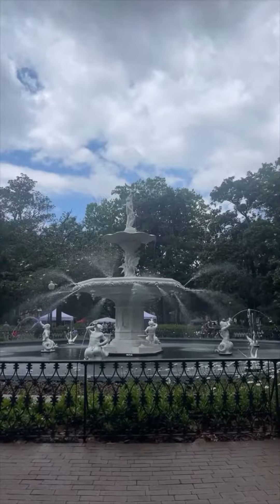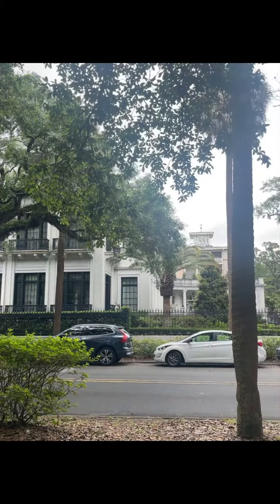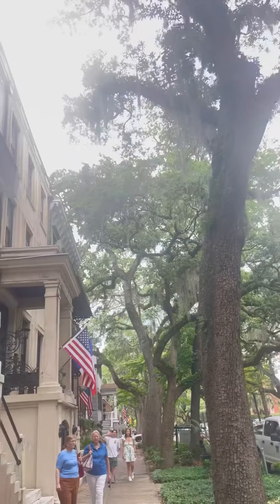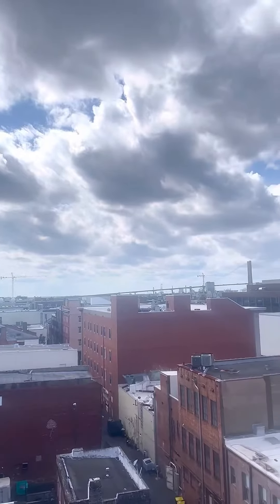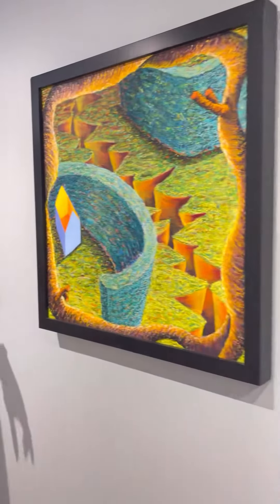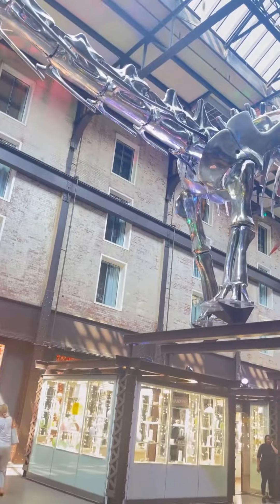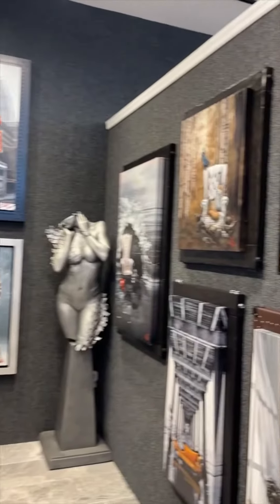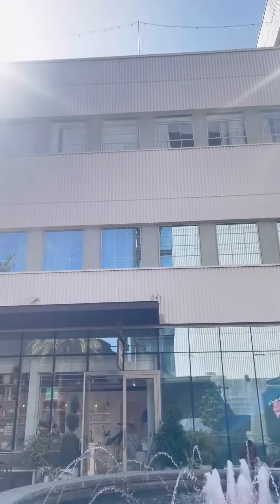Trip to Savannah, Georgia🍑| LucidityLeah🎨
“The Lord himself goes before you and will be with you; he will never leave you nor forsake you. Do not be afraid; do not be discouraged.” Deuteronomy 31:8